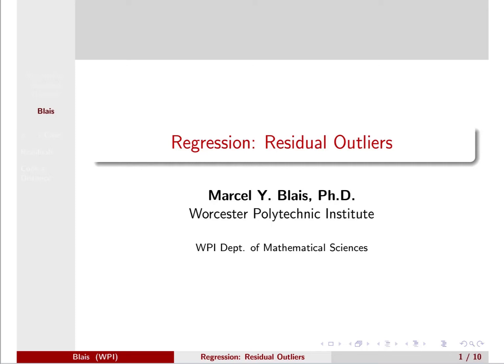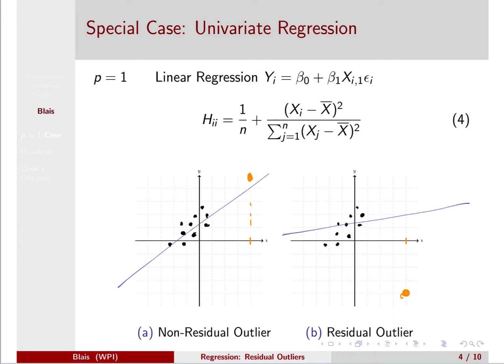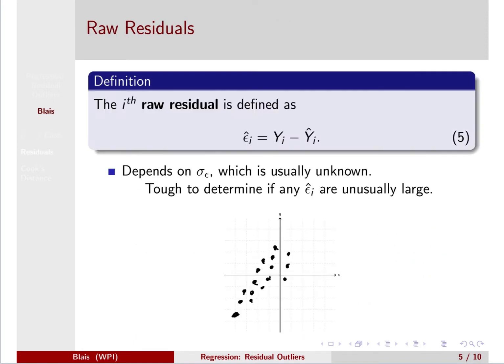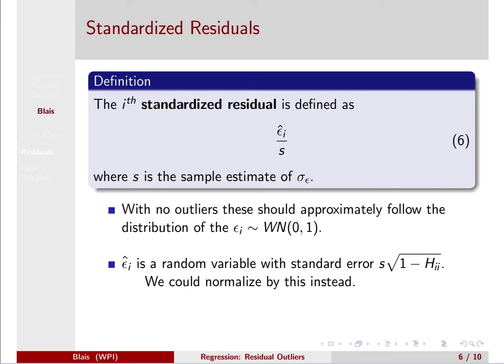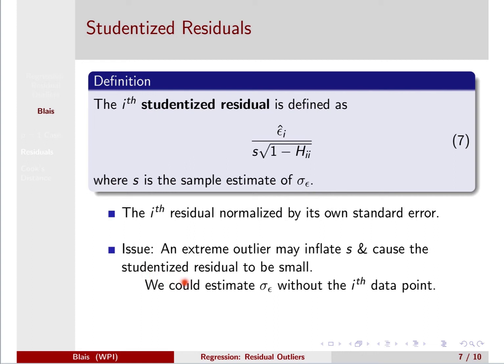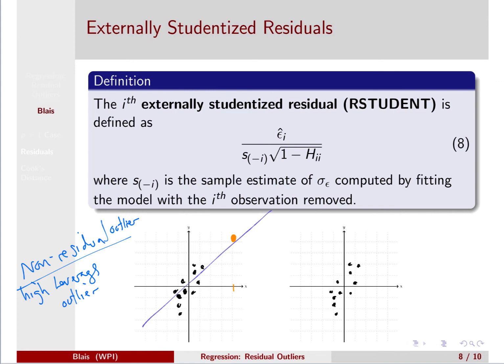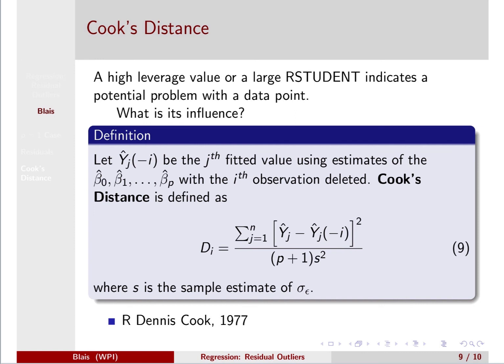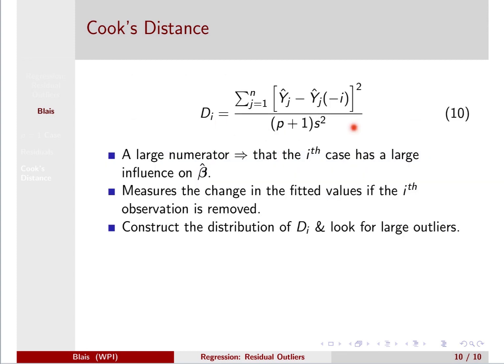Regression Residual Outliers